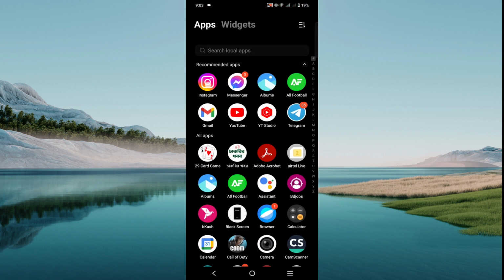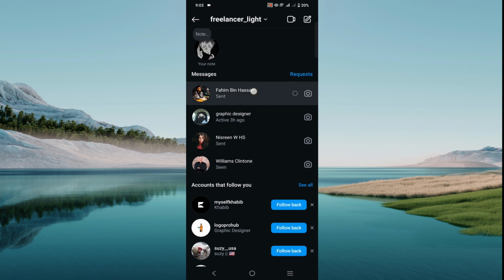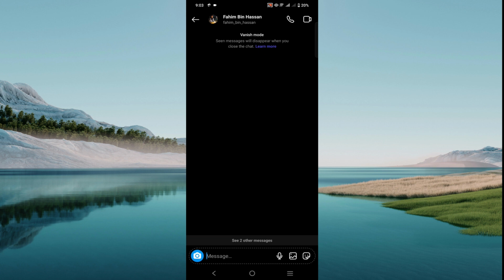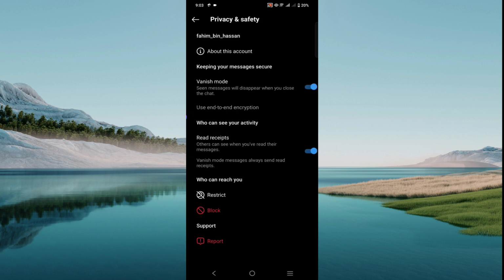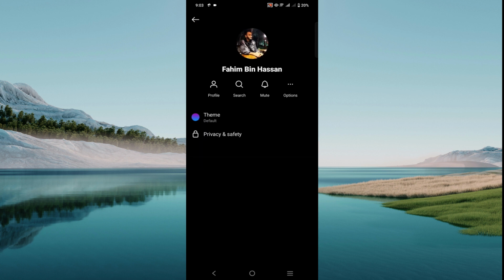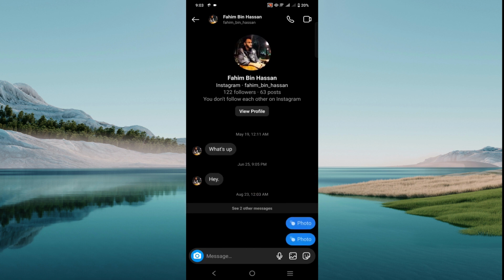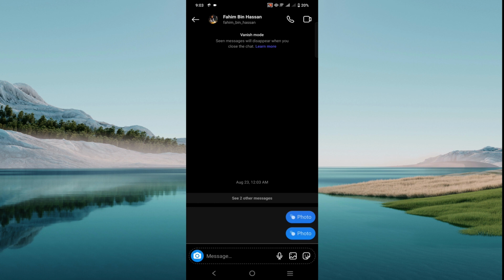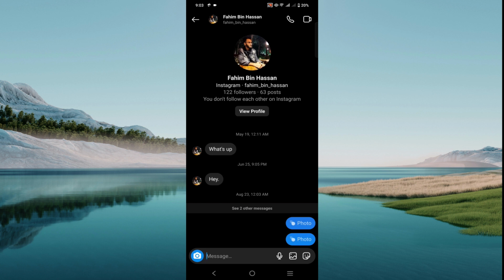How to turn off vanish mode in Instagram chat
How to turn off vanish mode on Instagram? In this tutorial, I show you 2 ways to disable vanish mode in the Instagram app on your iPhone or Android phone. Instagram vanish mode lets you send disappearing messages, photos, and videos. Turning off vanish mode on Instagram is easy and will stop Instagram messages from disappearing .